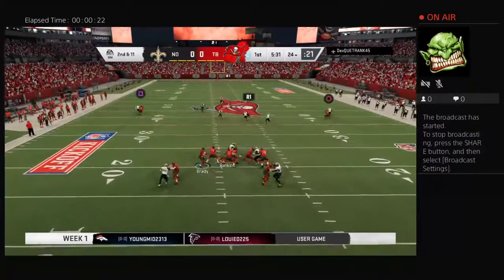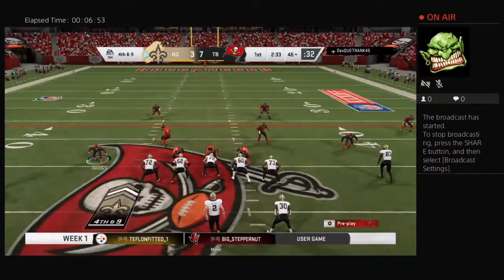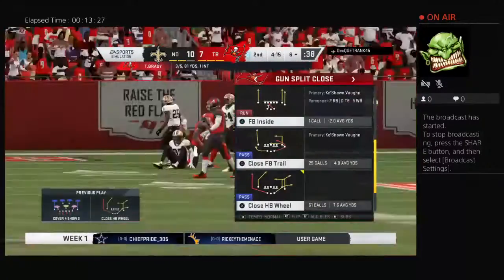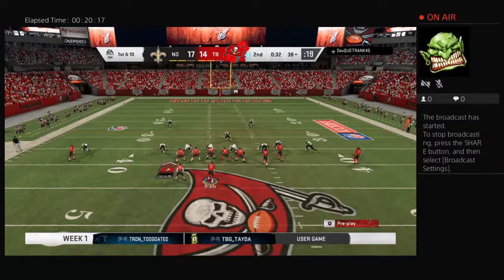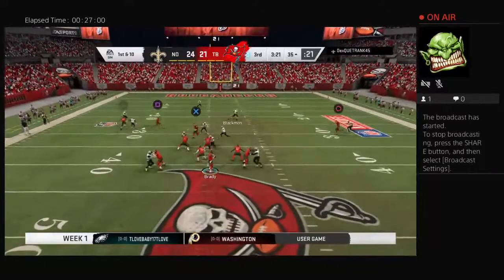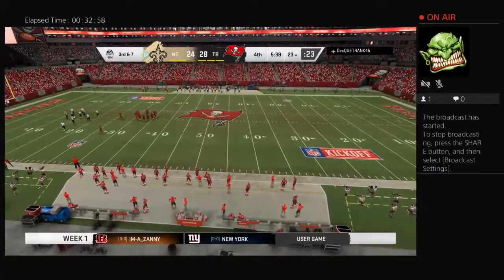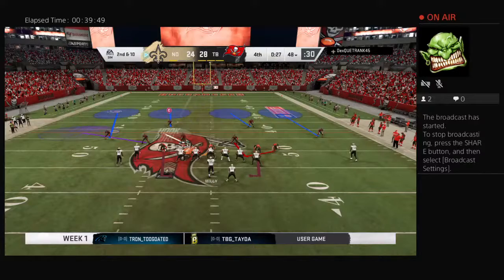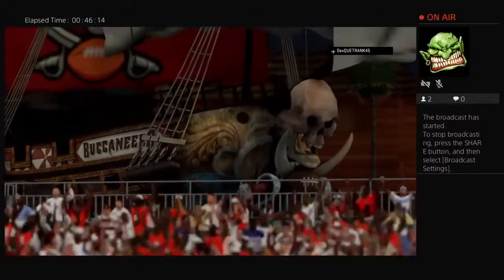WHOWANNABEAGATOR's Live PS4 Broadcast